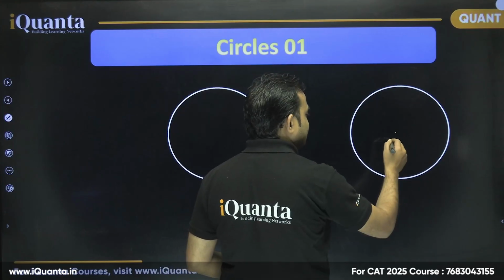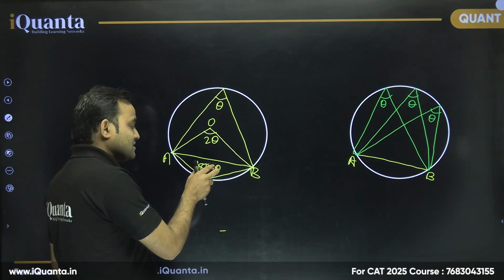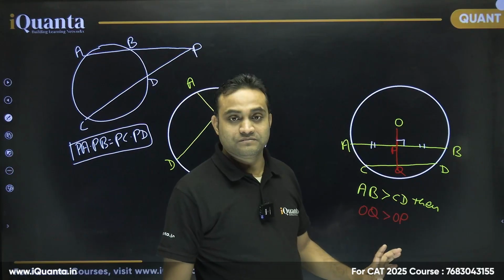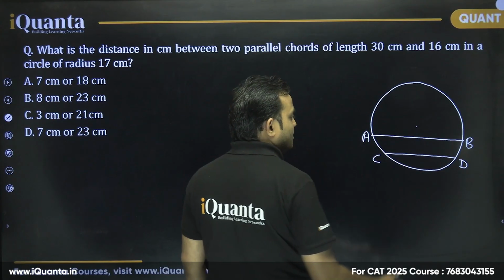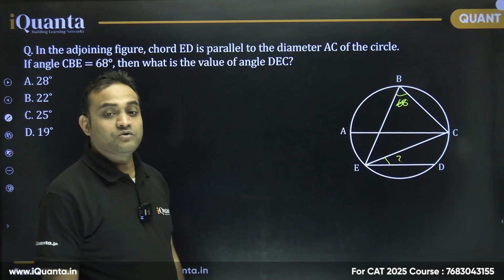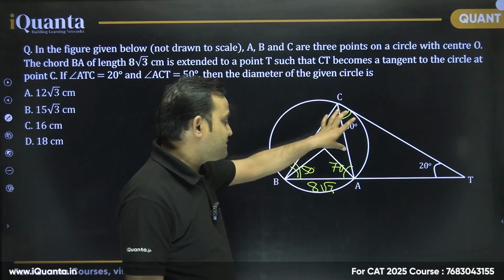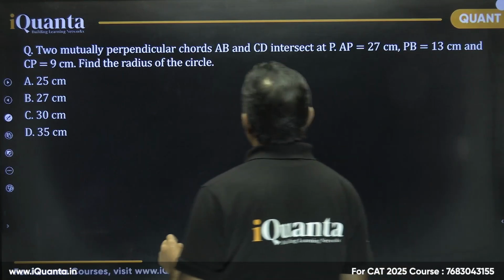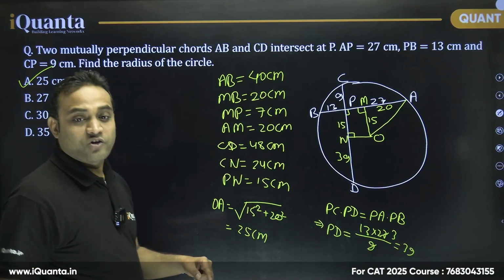Circles 1 for CAT | Geometry Concepts Explained | CAT Quantitative Aptitude | iQuanta